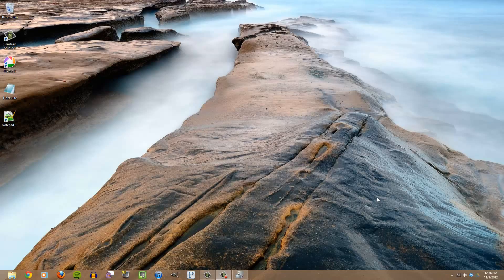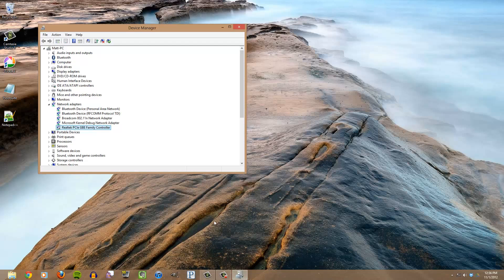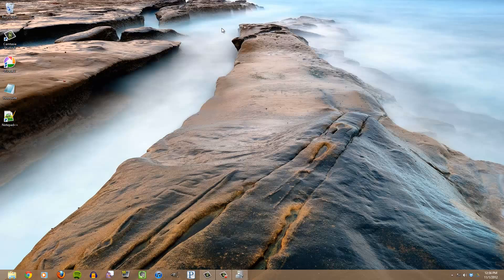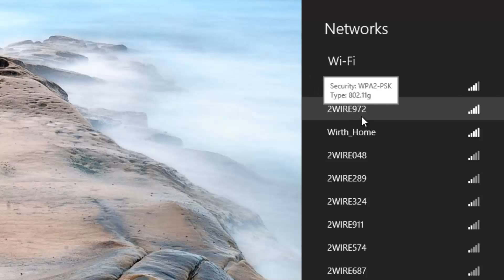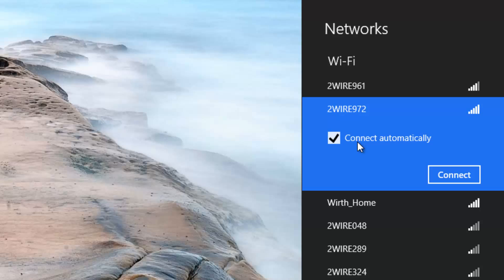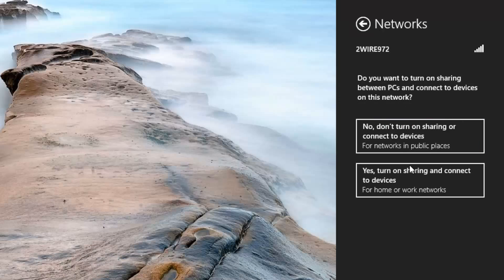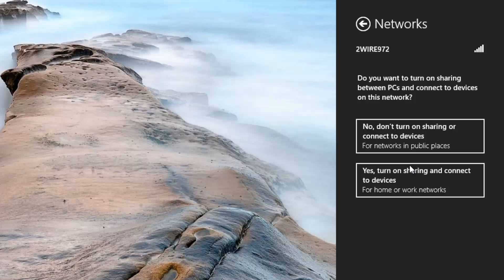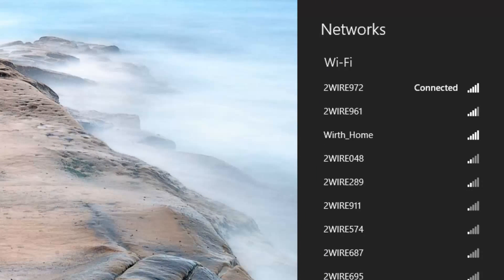Windows 8: How to Connect to a Wi-Fi Network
Windows 8 is new and there's a lot of questions that need to be answered. Here's a video to answer one of the most popular questions.